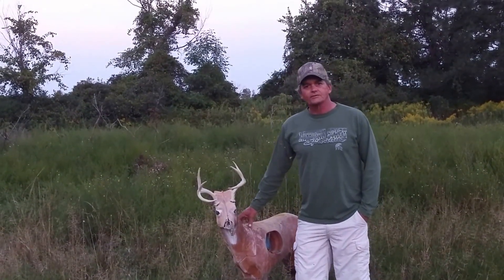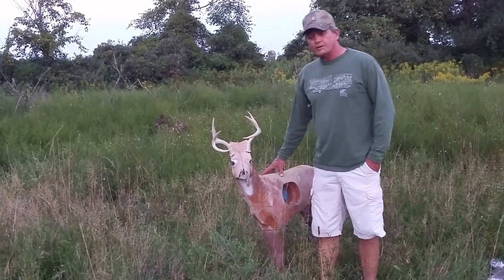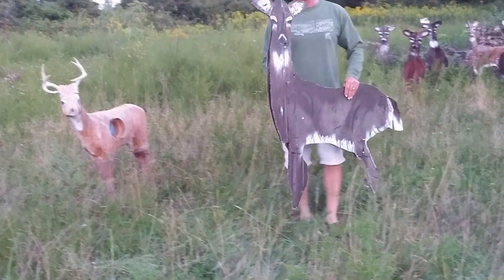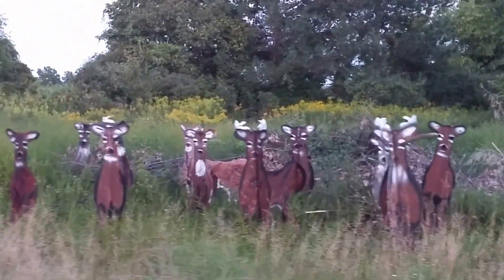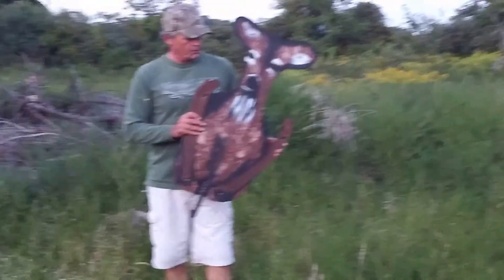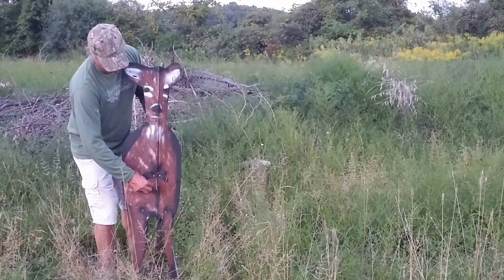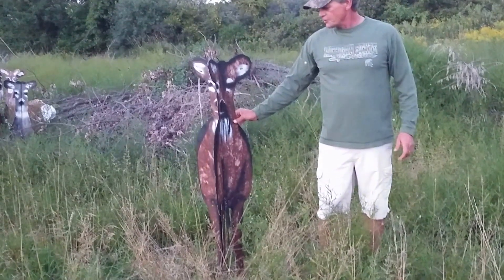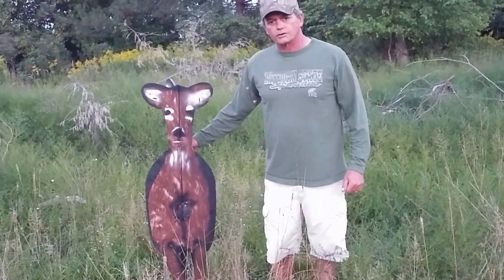Revolutionary Three-headed Deer Decoy!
Our thought process behind our Deer Decoys.